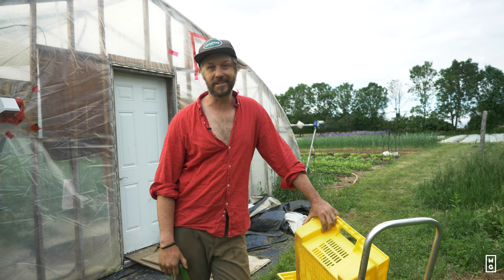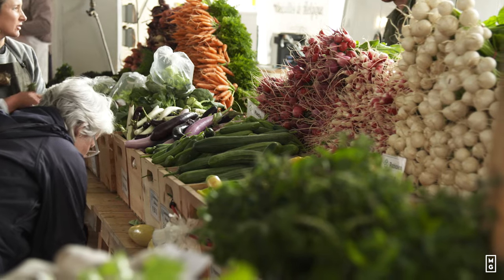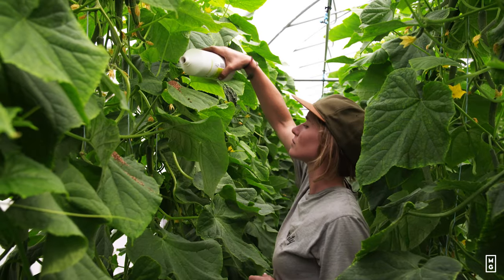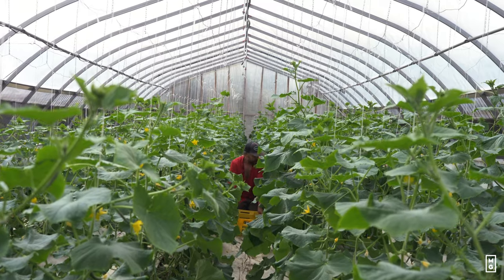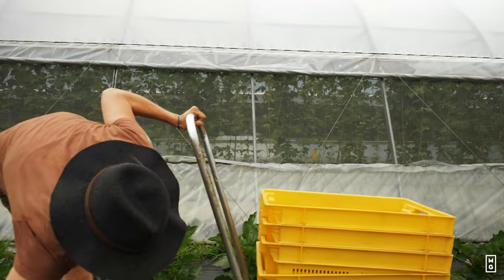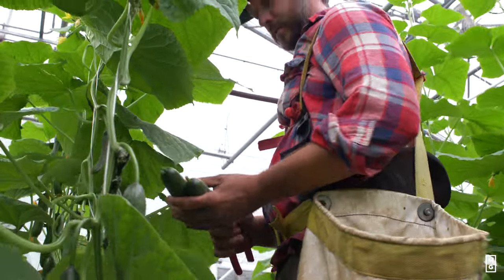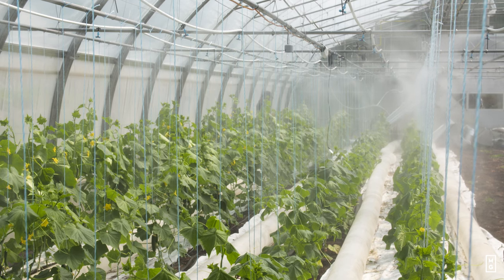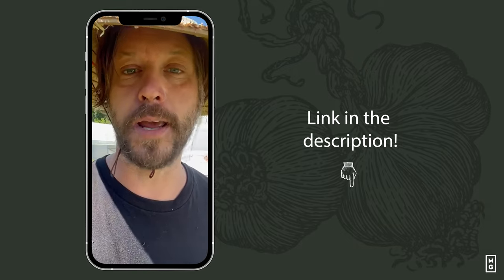Why You SHOULD Be Growing Cucumbers In A Greenhouse!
In this week's episode, JM Fortier explains how growing cucumbers greenhouse changed his production and why you should keep them indoors!
If you want to learn more about greenhouse cucumbers, download our free cheat sheet about the “Umbrella” Trellising.

Cucumbers are a tricky crop, so in order to be able to have bountiful harvests every week. Check out our online course "Mastering Greenhouse Production" to get the hang of greenhouses from their selection to crop itineraries including cucumbers!

Dans l'épisode de cette semaine, Jean-Martin Fortier explique comment la culture de concombres en serre a changé sa production et pourquoi vous devriez les garder à l'intérieur !
Si vous voulez en savoir plus sur les concombres de serre, téléchargez notre fiche technique gratuite sur la taille « parapluie ».

Les concombres de serre peuvent être difficiles à bien réussir, consultez le cours en ligne "Maîtriser la production en serre" pour tout savoir sur les serres, de leur sélection aux itinéraires de culture incluant les concombres!

Follow THE MARKET GARDENER INSTITUTE | Suivez L’INSTITUT JARDINIER-MARAÎCHER